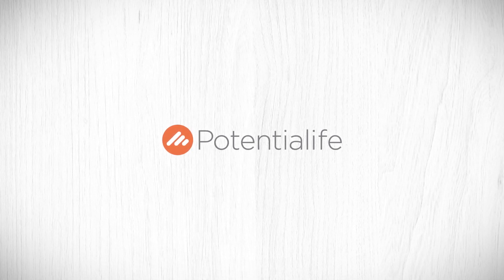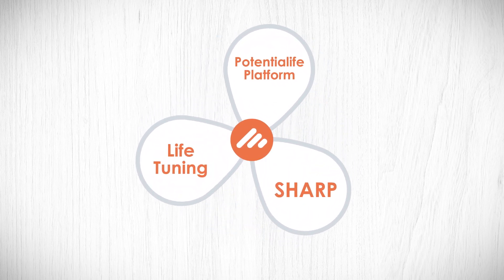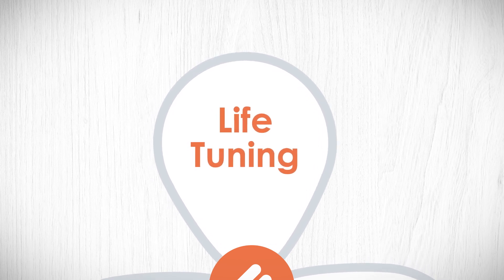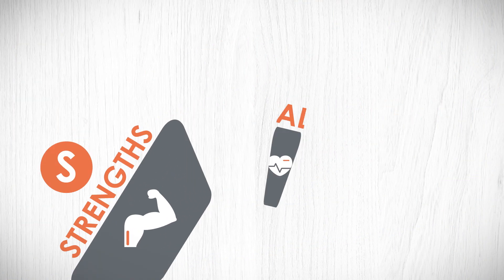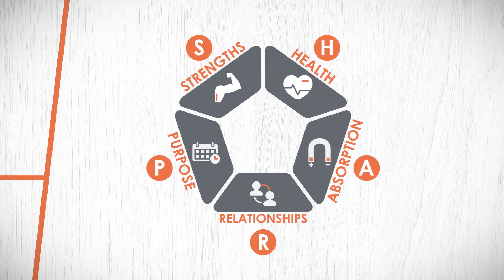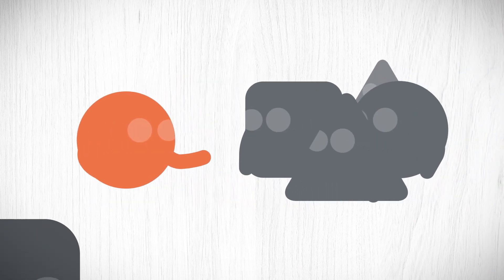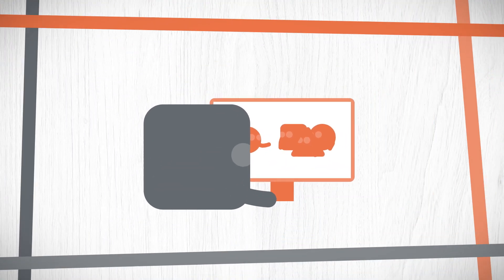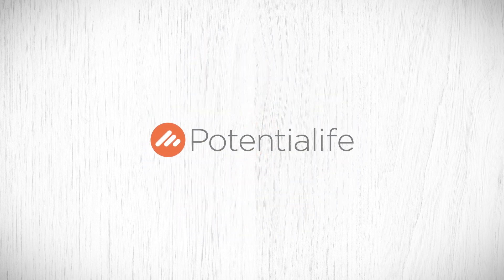What makes Potentialife unique ?